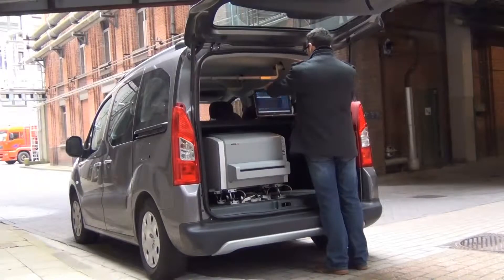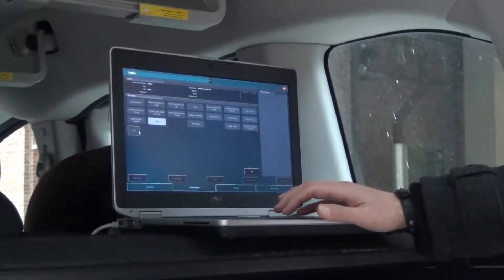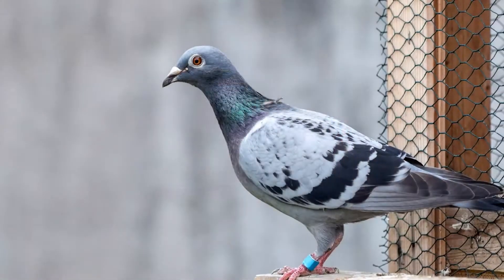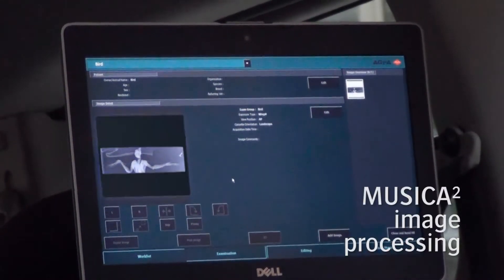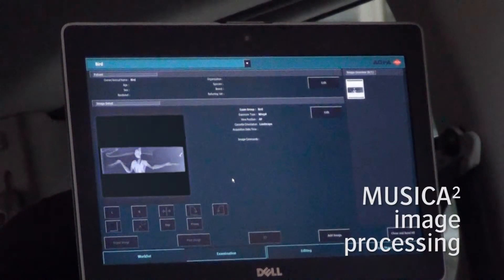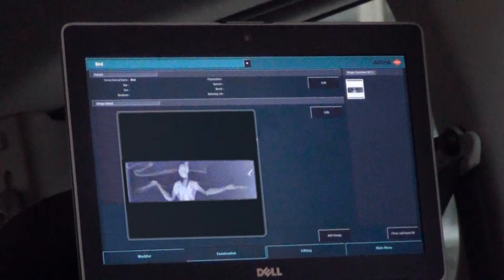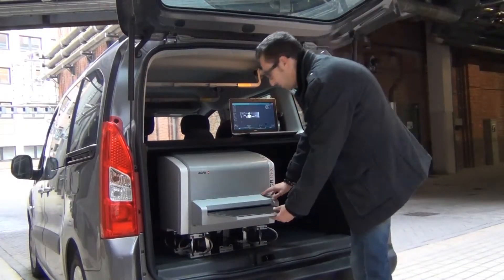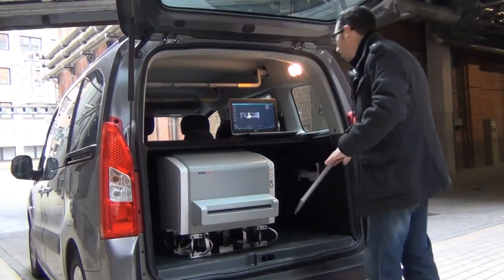Настольный оцифровщик Agfa CR 10-X.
AGFA HealthCare CR-10X доступный настольный дигитайзер на основе испытанной технологии AGFA HealthCare, позволяющий проводить общие рентгенографические, ортопедические, дентальные исследования, а также получать полные снимки ноги/позвоночника. Малые габариты и вес (29 кг.) делают его идеальным для мобильных применений, либо для установки в небольших помещениях.